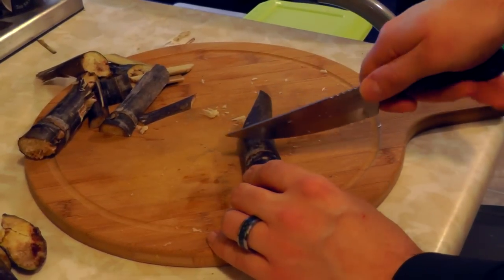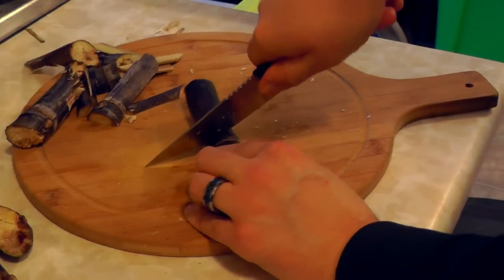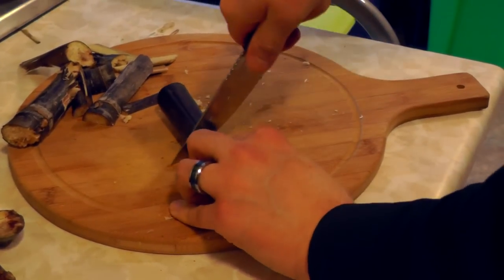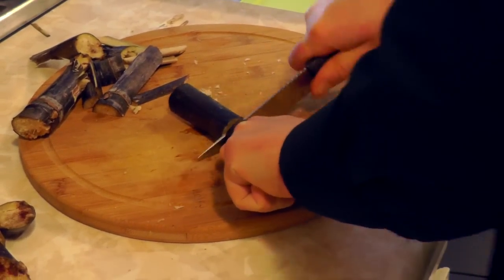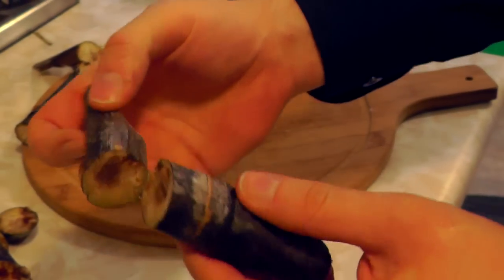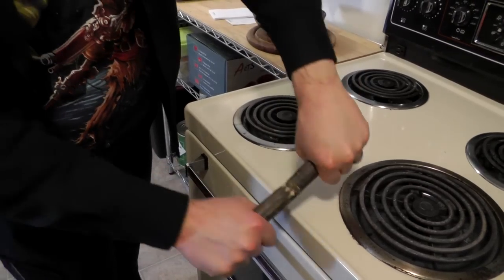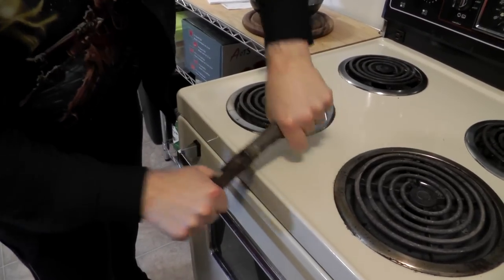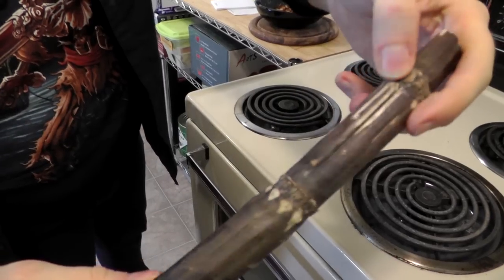First test cutting with the bronze Budget Khopesh by Neil Burridge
Some test cuts on an acorn squash, a soaked newspaper roll with wood core (tougher to cut than tatami mats), and sugar cane (which is an interesting, resilient test cutting medium). The kopesh is an ancient Egyptian weapon, made of bronze and has a hammer hardened edge.

Music: 1.) "The Queen of Sheba" 2.) "Night In Egypt 60sec v2"